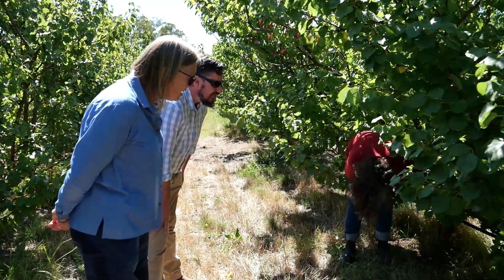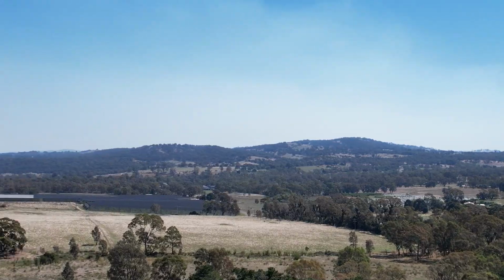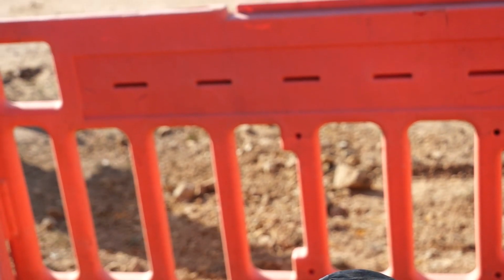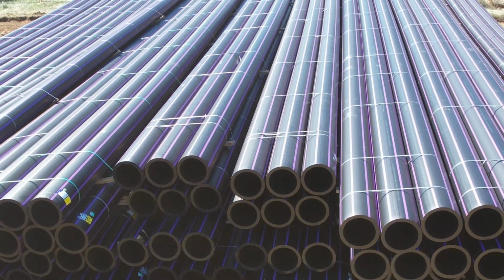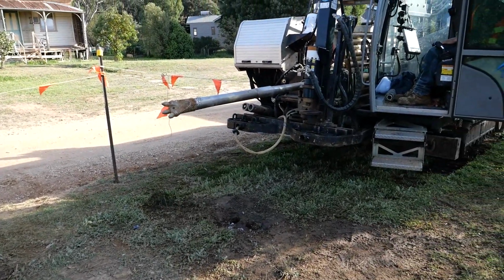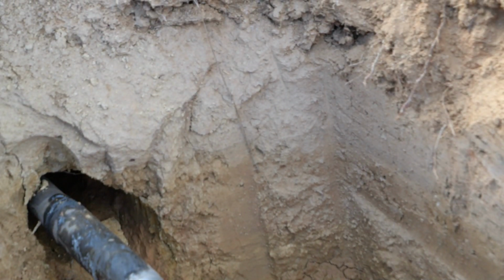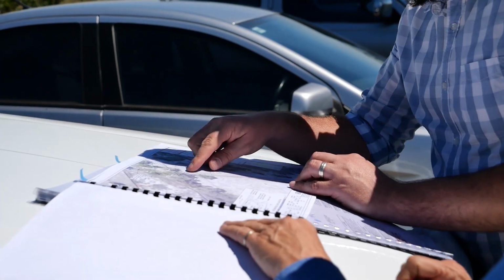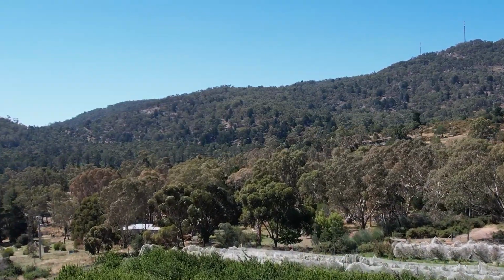Benefits of pipelines